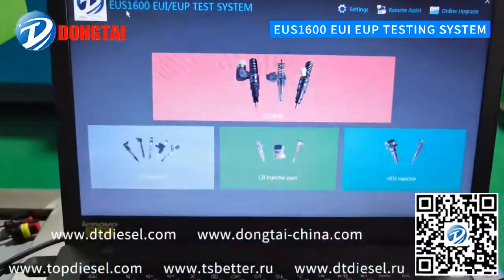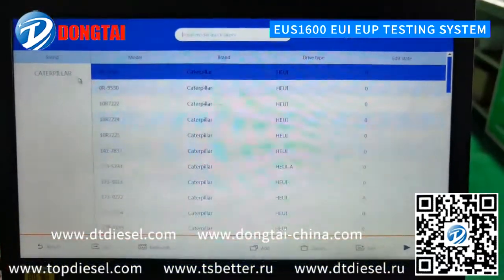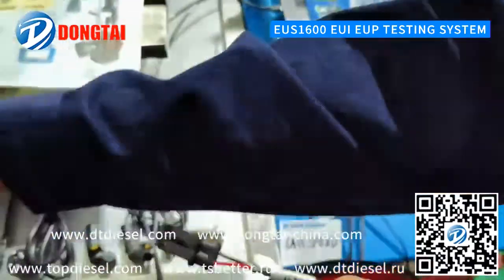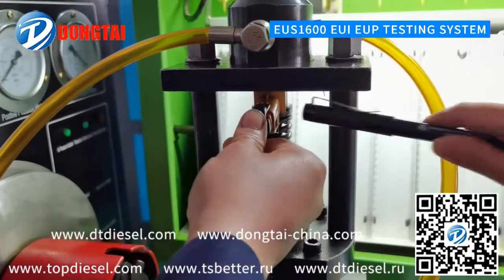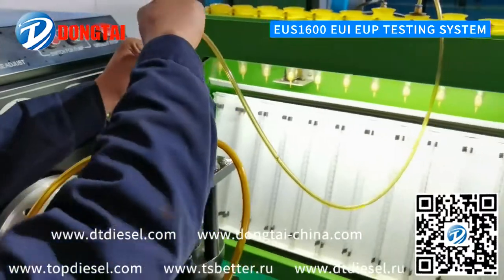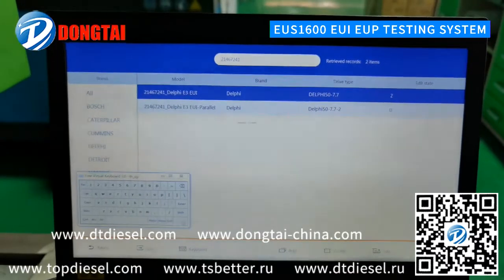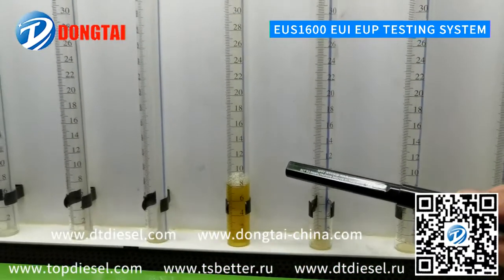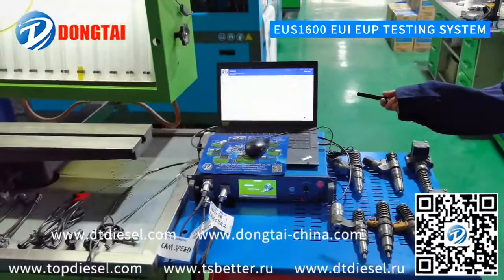EUS1600 EUI EUP TESTING SYSTEM OLD CAMBOX mp4 1